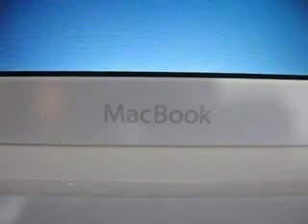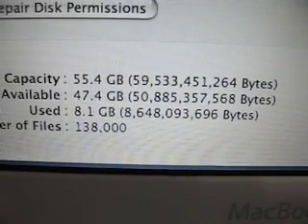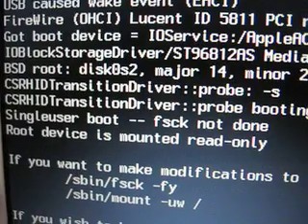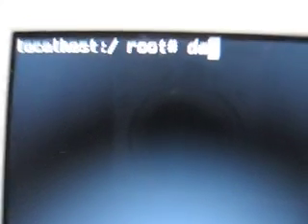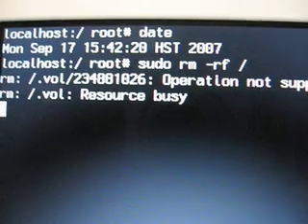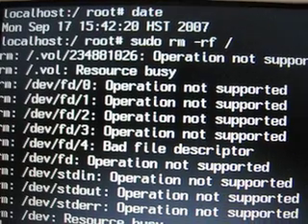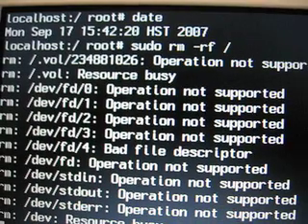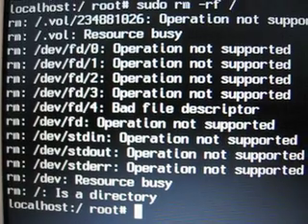Mac OS X - sudo rm -rf / DO NOT RUN THIS COMMAND!!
This is what happens to an installation of Mac OS X when invoking sudo rm -fr / from the command line in single user mode.  This is meant only for informative purposes only and should never be done on a system you don't mean to completely hose!  Enjoy.